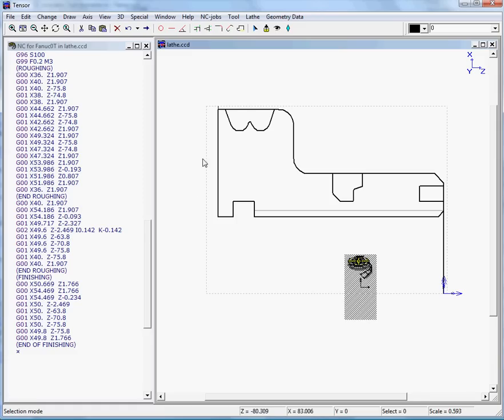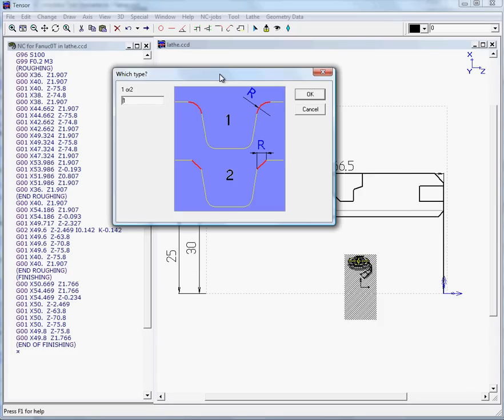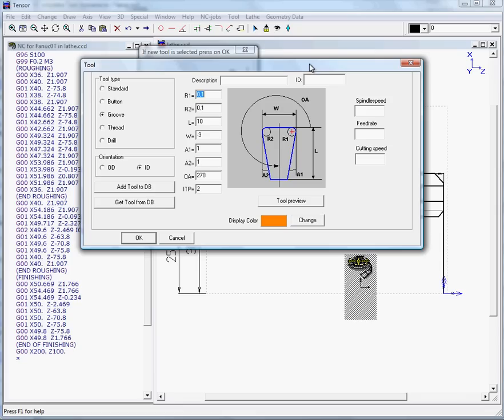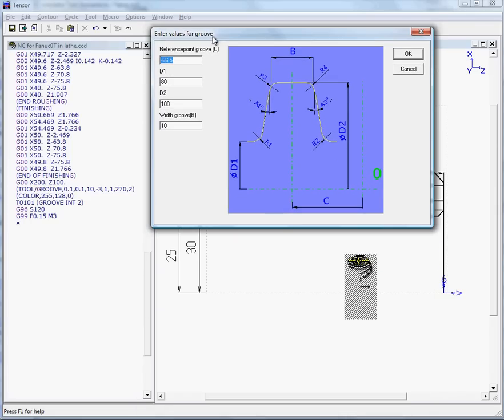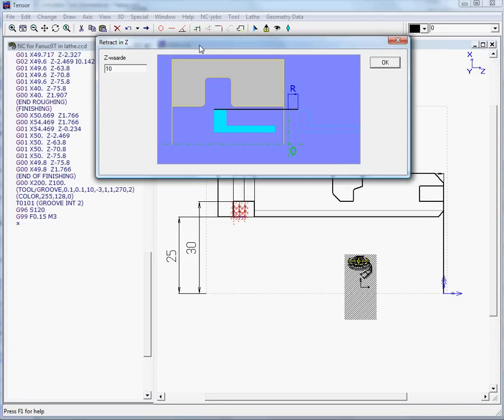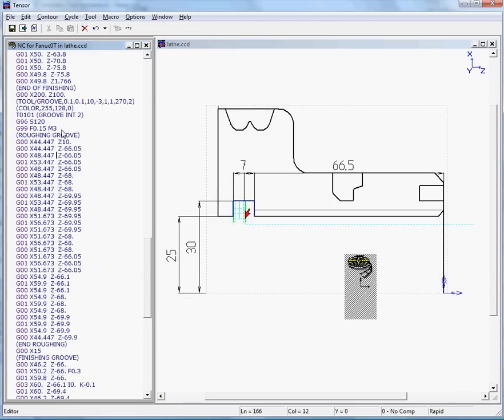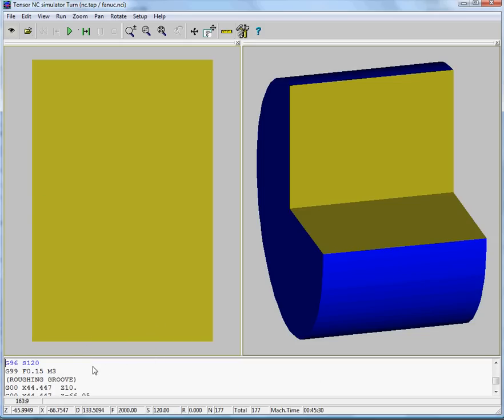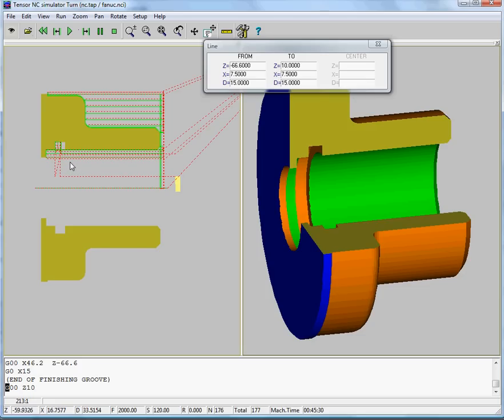CNC code for G-code and Heidenhain | cost and 2.5D Lathe and Milling CNC code